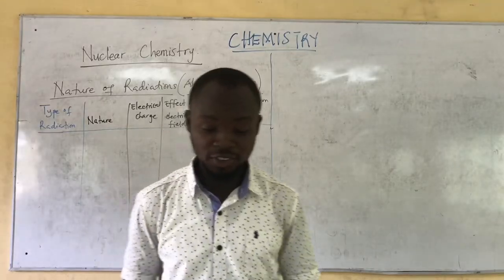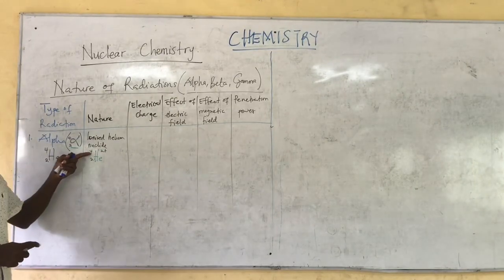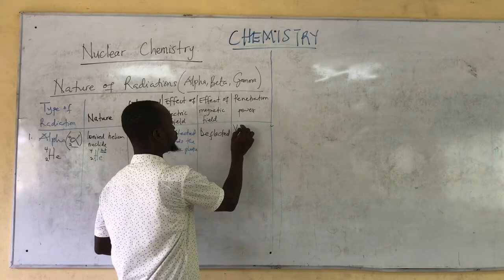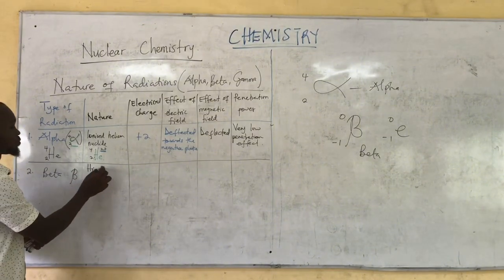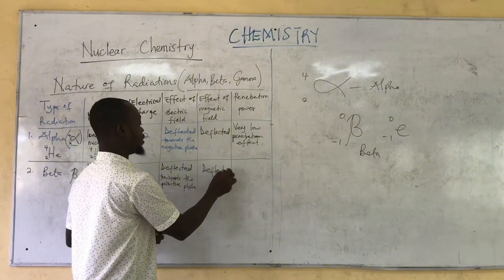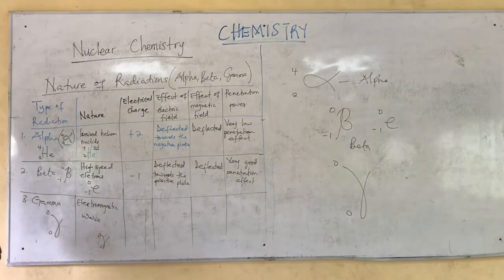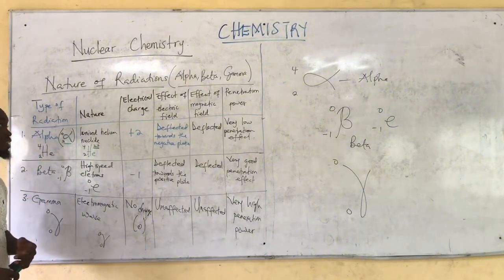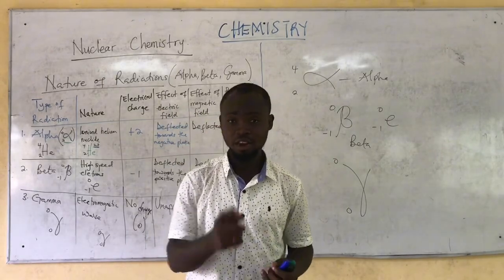Nature of Alpha, Beta & Gamma Radiation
Alpha, Beta & Gamma Radiation